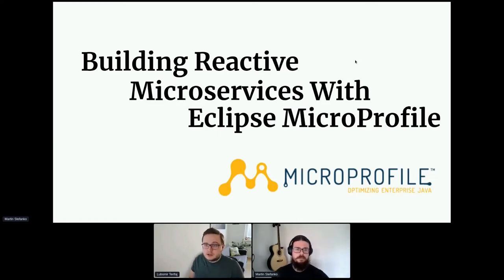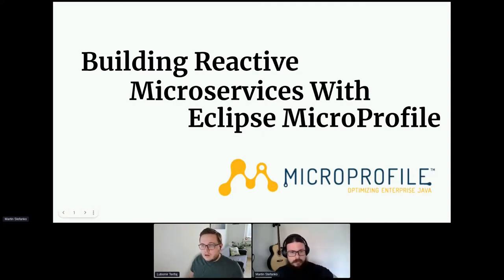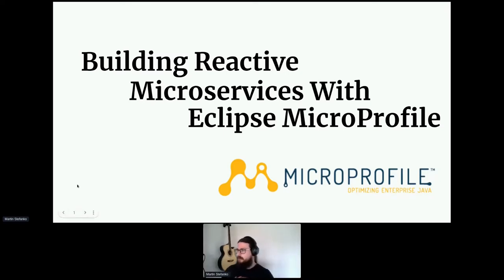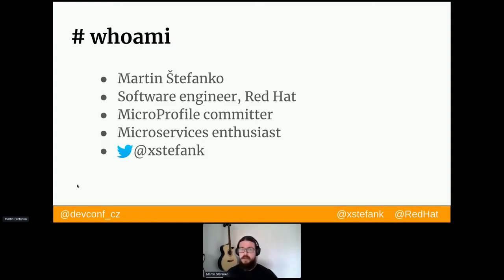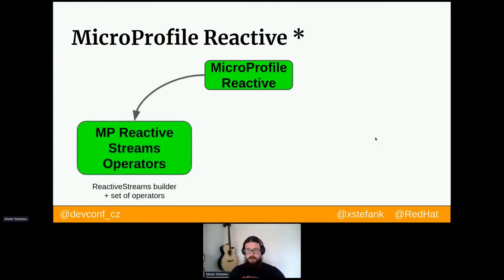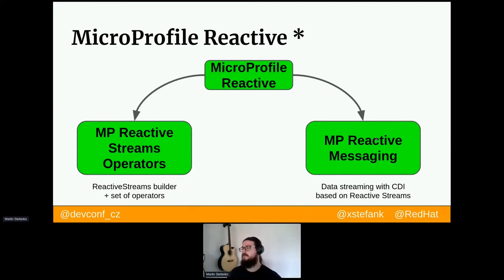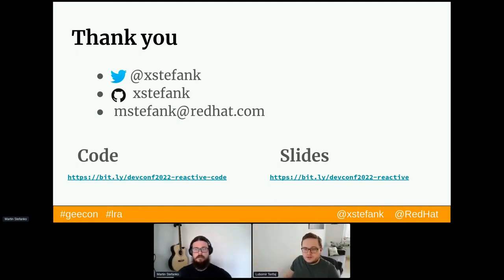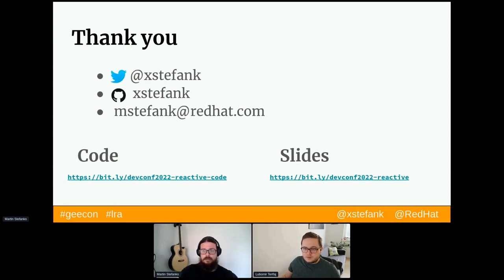How to Build Reactive Microservices with MicroProfile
In this tutorial, you'll learn how to build reactive Microservices with MicroProfile
Build a simple REST API using Eclipse MicroProfile and JWT Authentication

Modern microservices applications need to be able to adjust to change. It doesn’t matter whether these changes concern functional requirements, fluctuating load, or more frequently network and service failures. The system should be able to remain responsive in every situation as defined in the Reactive Manifesto. The reactive programming has recently become a popular programming paradigm. In the Java world, there are already a few options the users can choose from when creating reactive applications like Reactive eXtensions or Reactive Streams. In this session, we will introduce a new set of APIs created under Eclipse MicroProfile called the MicroProfile Reactive Streams Operators (the manipulation of Reactive Streams) and the MicroProfile Reactive Messaging (the development model that allows CDI beans to produce, consume, and process messages) together with the rationale why they are needed in the MicroProfile portfolio and a practical live coded demonstration.